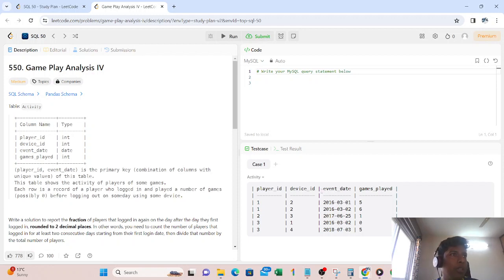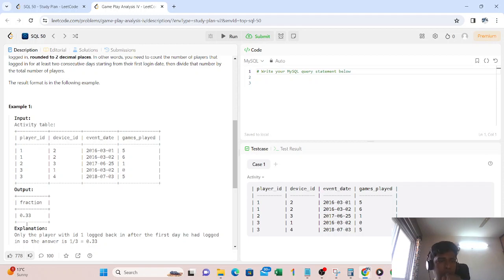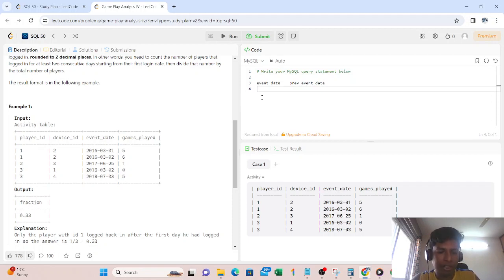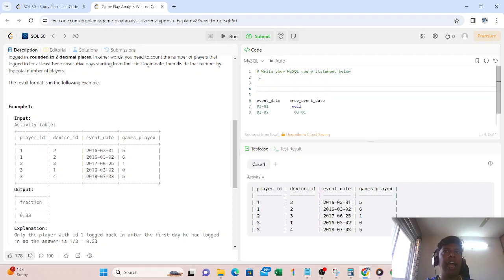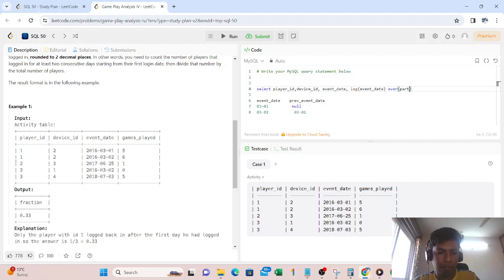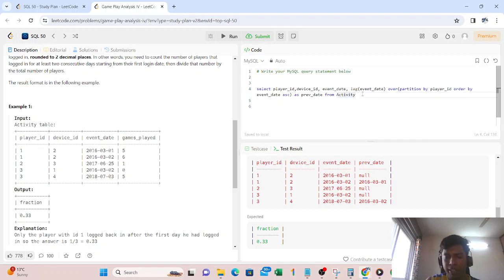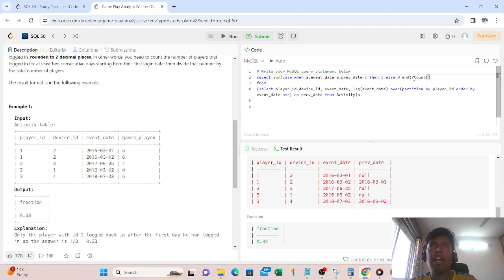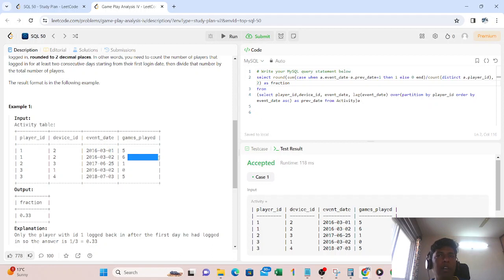SQL13: Game Play Analysis IV Leet Code Problem